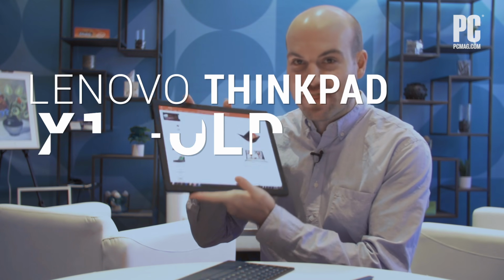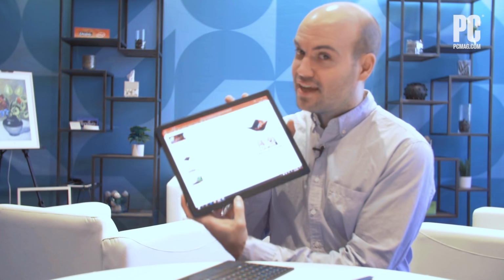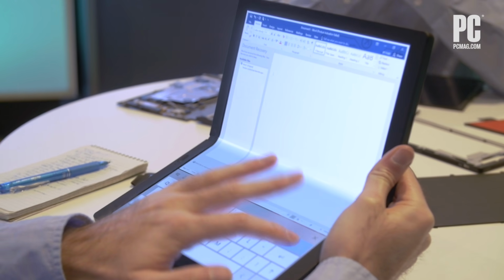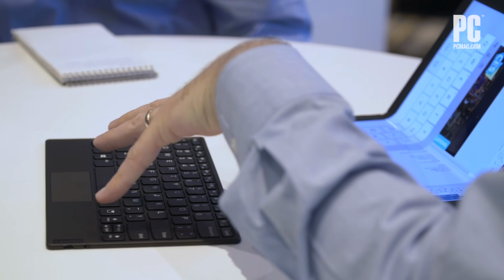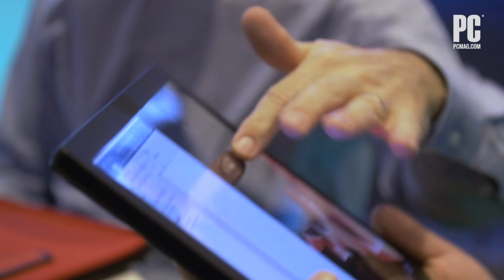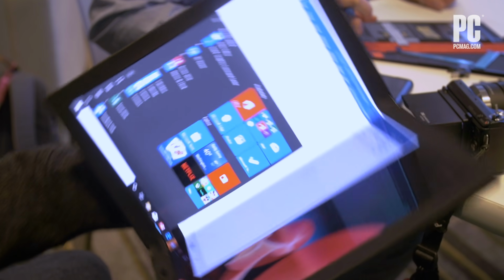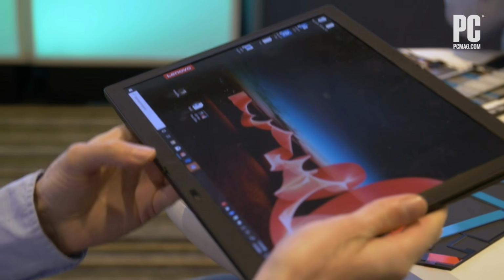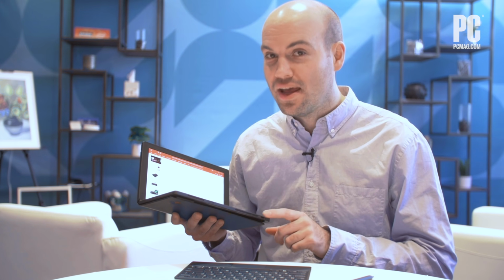ThinkPad X1 Fold: Lenovo's Bending Tablet Gets Real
Once a clunky prototype, Lenovo's foldable-screen laptop inches closer to prime-time readiness at CES. Lenovo plans to start selling it later this year with a $2,500 starting price.